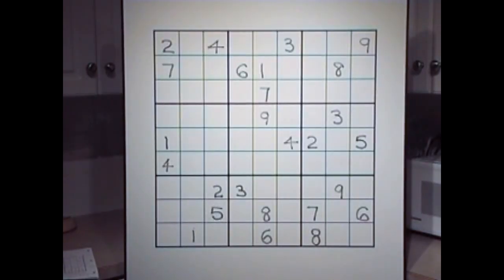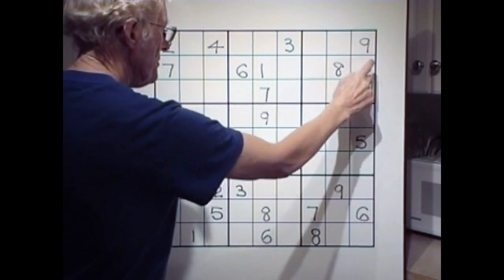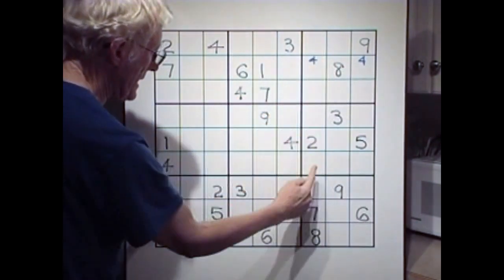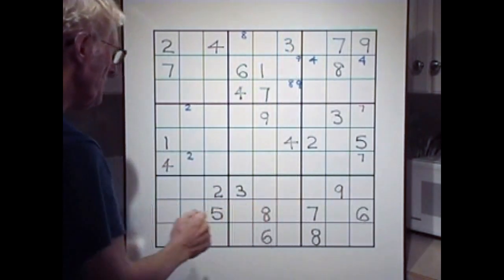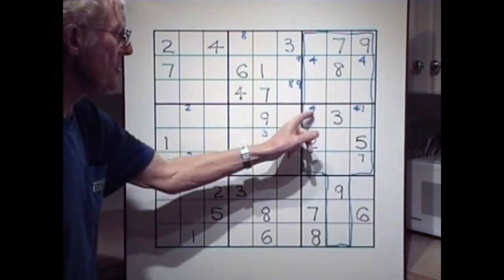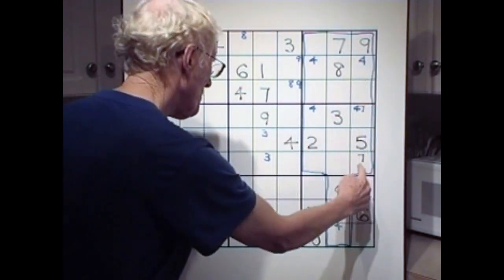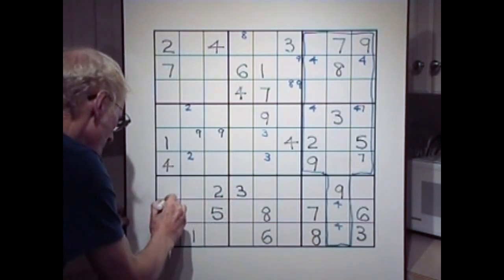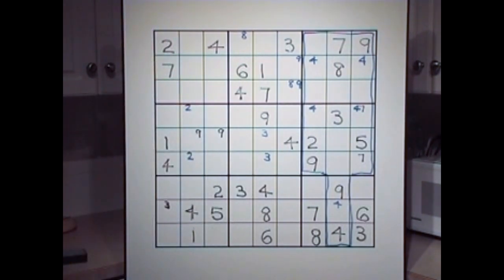Sudoku. Tutorial #15 The Mallet Pattern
The mallet pattern is common in many harder puzzles.  The key is to spot them.  They can appear in all directions (North- South and East- West)
Some of you will have noticed that I missed seeing the #1 in block 1 at the beginning of this puzzle when doing the cross/meet  technique.   ooops!  Sorry. We all miss things now and then!!! However it was solved

Thought for the Day   " It's better to be able to give than to have to receive."